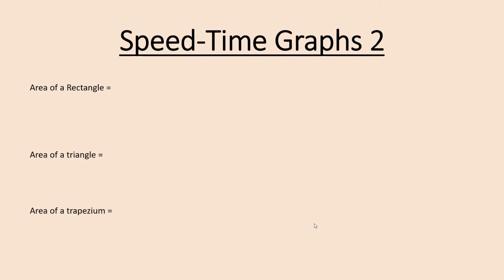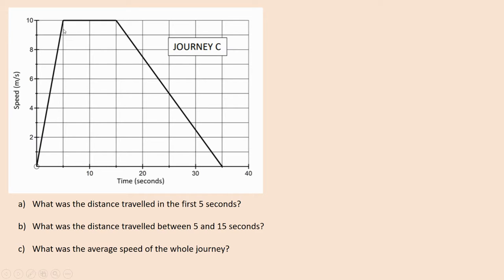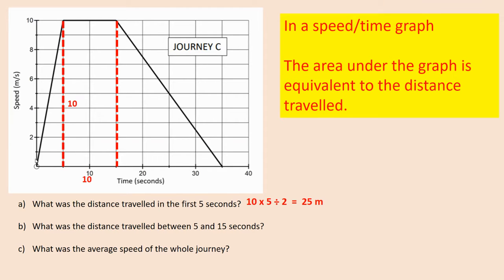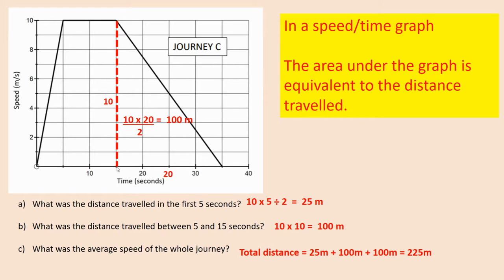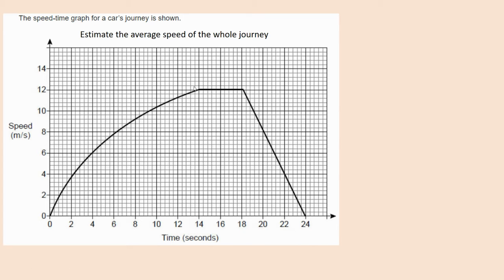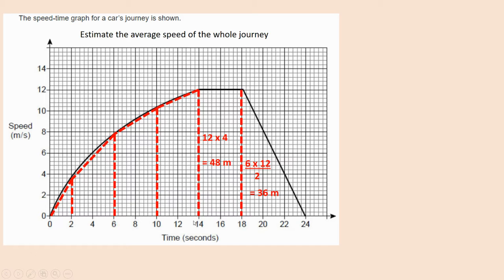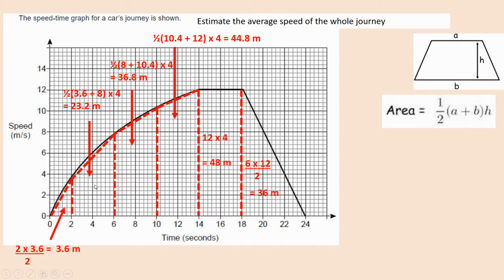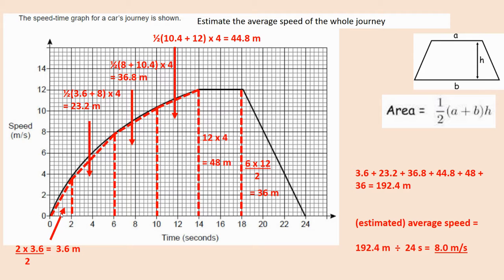Speed Time Graphs 2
Calculating Distance